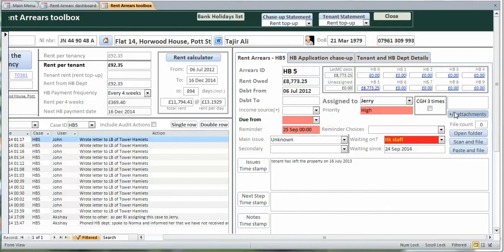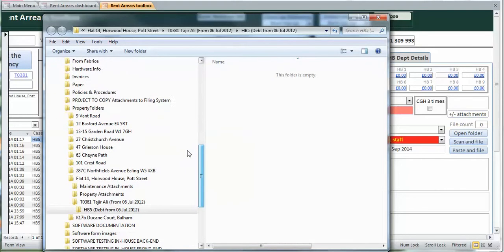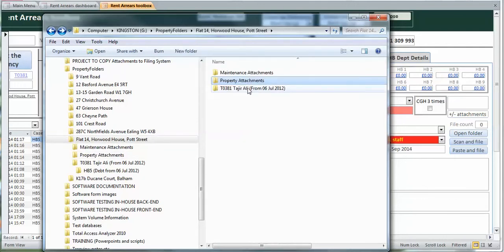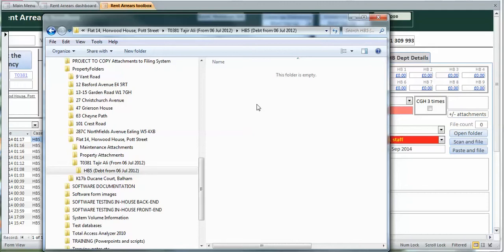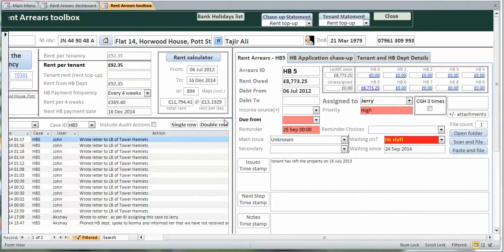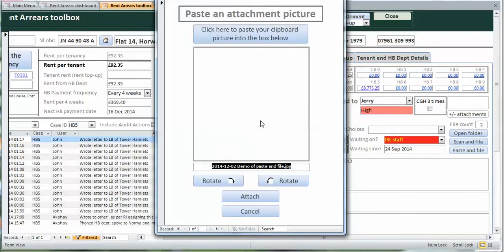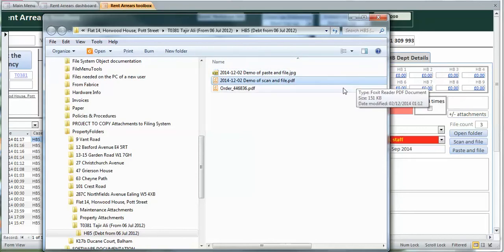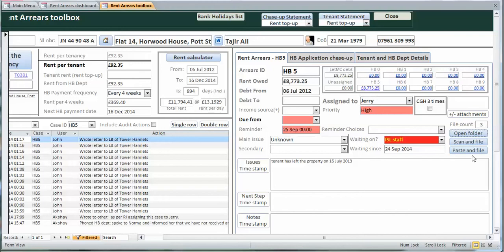How to file attachments